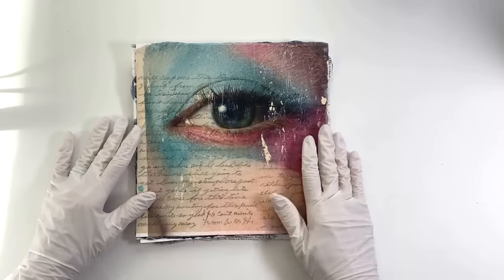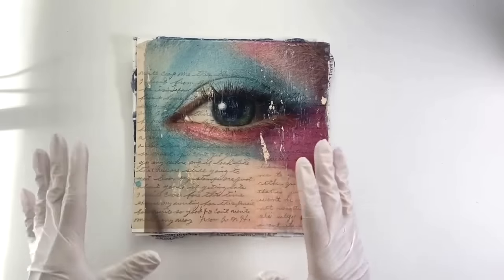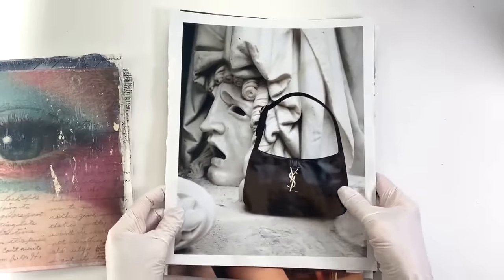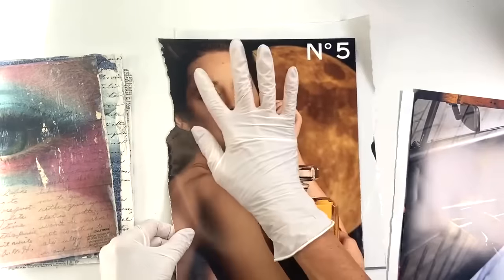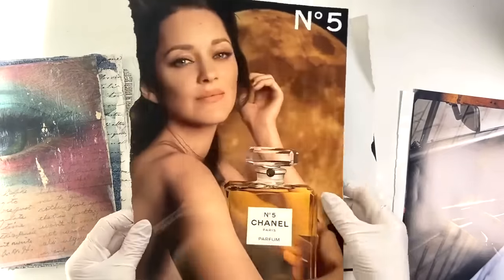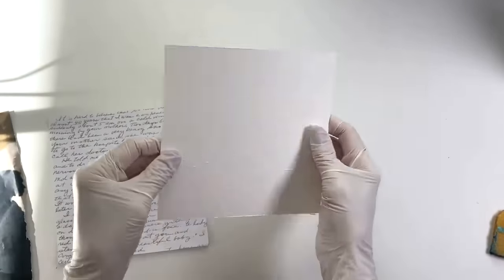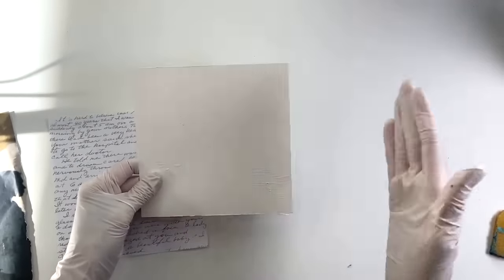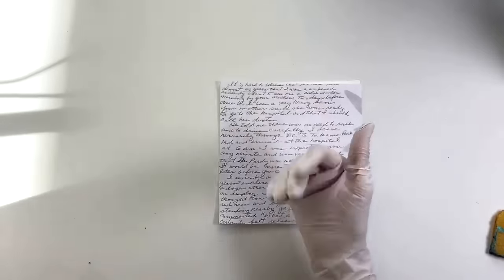4 Ways to Create Collage Papers with Magazine Image Transfers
In this art demo, we delve into the exciting world of creating layered magazine image transfers for collage foddeer. Various techniques, materials, and tips are discussed to achieve beautiful and layered textures for collage. The artist makes use of mixed media paper, magazine images, a rubber cement eraser, and many other tools to demonstrate four different ways of layering.

00:00 Introduction to Layered Magazine Image Transfers
00:11 Exploring Different Layered Magazine Image Transfer Examples
00:54 Understanding the Purpose of Layered Magazine Image Transfers
01:37 Materials Needed for Layered Magazine Image Transfers
02:08 Choosing the Right Magazine Images for Transfers
03:23 Additional Tools for Layered Magazine Image Transfers
04:19 Preparing the Substrate for Image Transfer
04:46 Choosing the Base for Your Image Transfer
06:31 Applying the First Layer of the Image Transfer
07:39 Applying the Magazine Image Layer
10:34 Exploring Different Layered Magazine Image Transfer Techniques
12:59 Removing the Pulp from the Magazine Image
24:13 Final Thoughts and Wrap Up

Supplies to make these papers:

Mixed media paper 108 lb.
Or Water color paper
Light colored book pages, letters, etc.
Matte medium
Sponge with abrasion
Rubber cement eraser
Krylon Workable Fixative

And also . . .